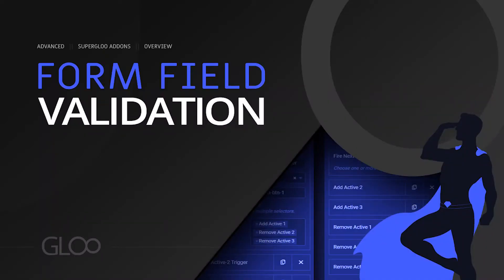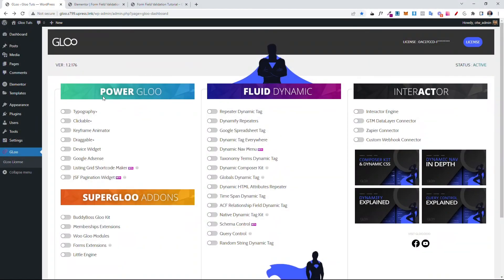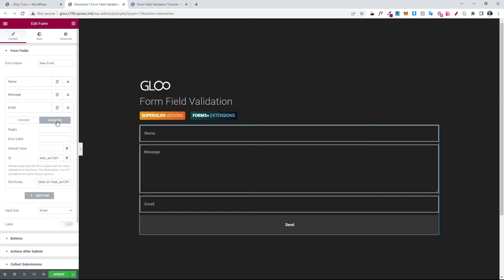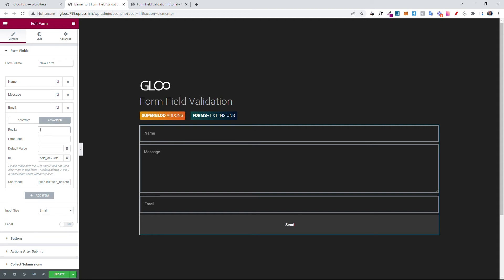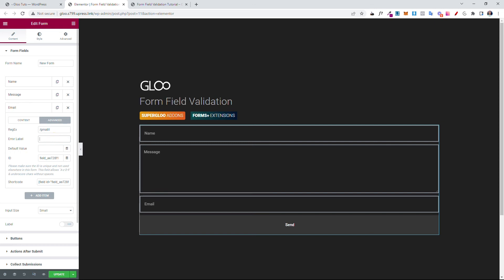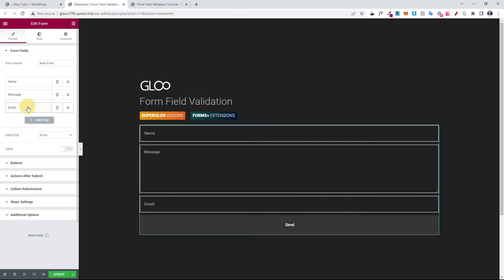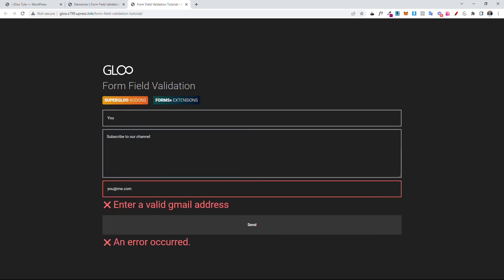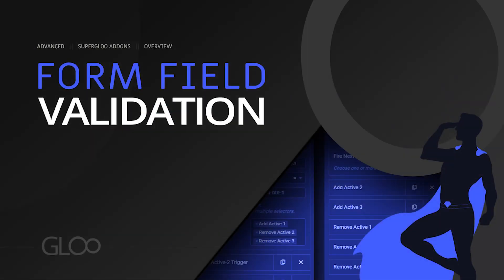Form Field Validation - SuperGloo Forms Extensions+ - Tutorial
Gloo for Elementor - Forms Extensions+ - Form Field Validation is an addon that will allow you to validate the data people submit to your forms, a feat previously unthinkable with Elementor Forms alone. In this video tutorial, you will learn how to use this powerful tool to reach the maximum potential for your website forms.

Form Field Validation adds a much-needed way to make sure your user's input matches with your requirements for data handling.

Form Extensions+ Form Field Validation is only one of the exciting new Gloo addons to take your website to the next level.